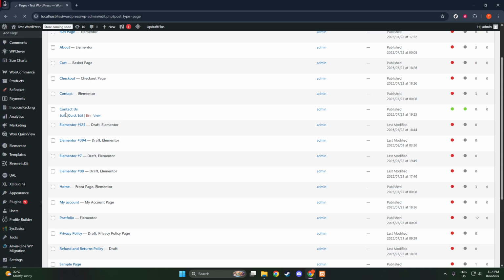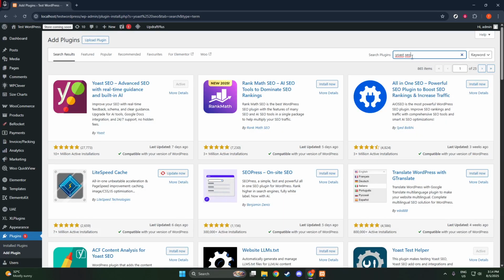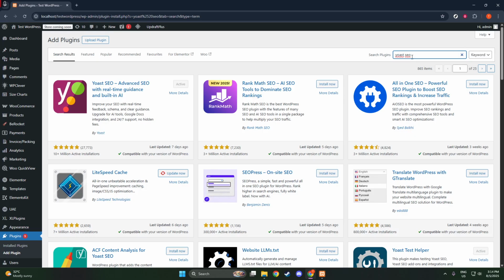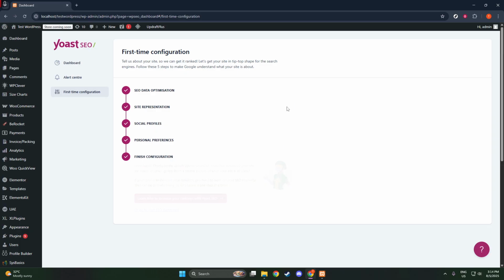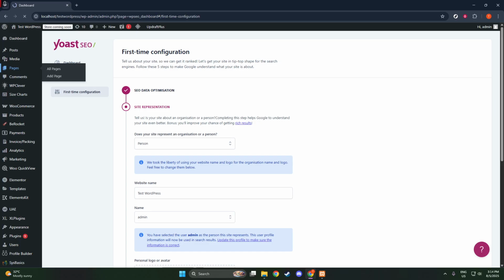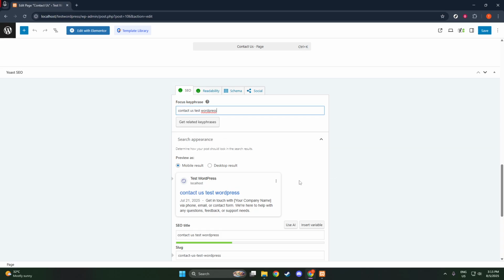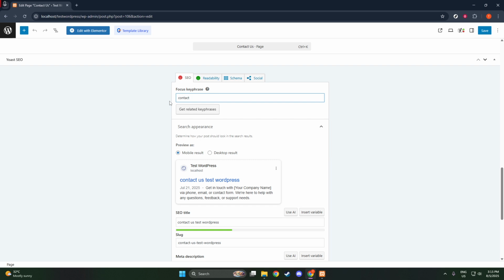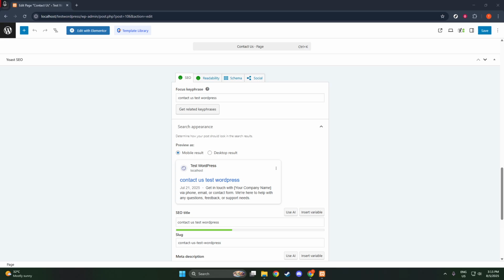How to Use Yoast SEO Free [2026 Full Guide]